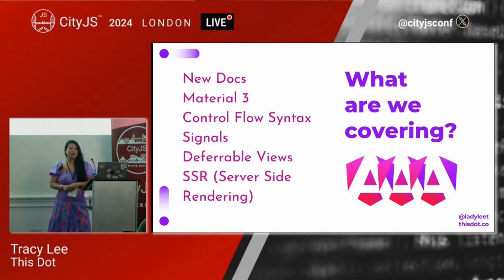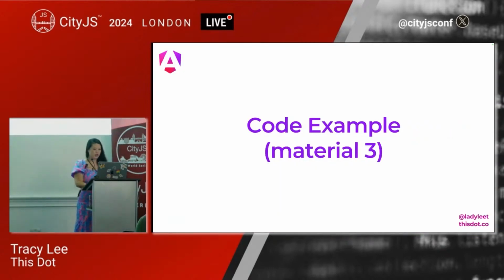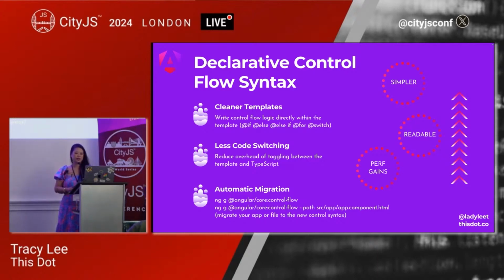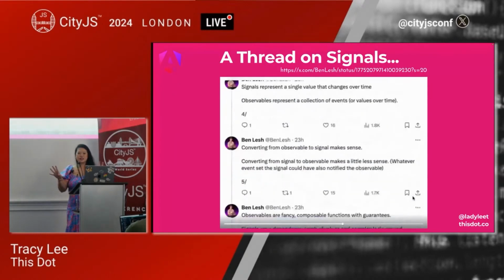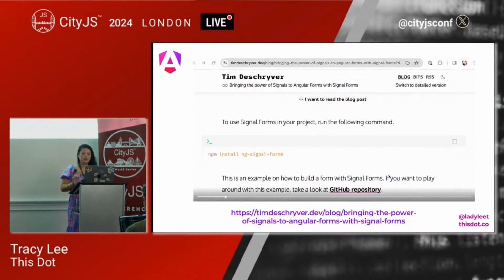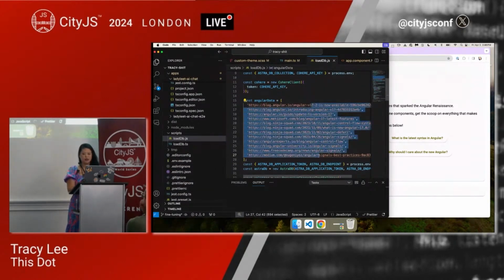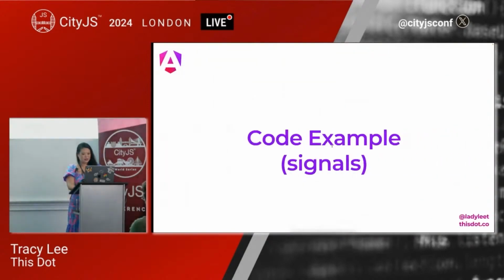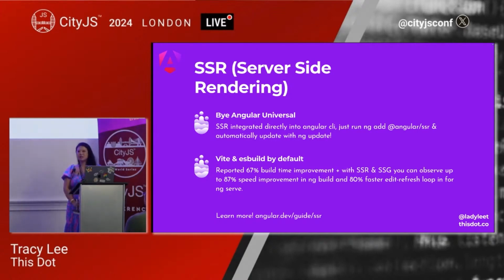Tracy Lee - Get into the speed with the new Angular like a pro!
Angular is going through a renaissance, and many things are changing! This talk will go through some of the new features in Angular and show you how easy it is to get started in the "new" Angular. We'll guide you through the essentials, from setting up your development environment to understanding the core concepts and best practices of Angular.